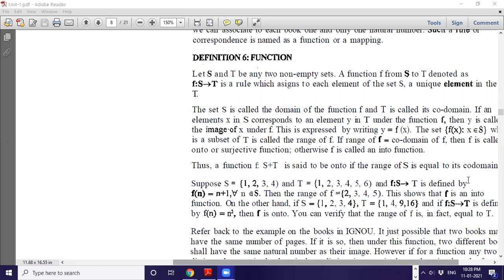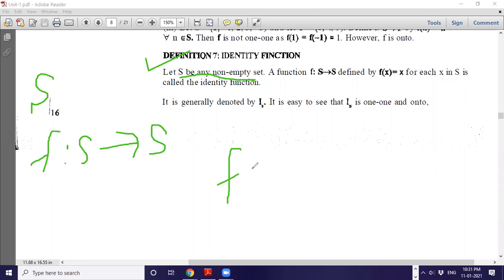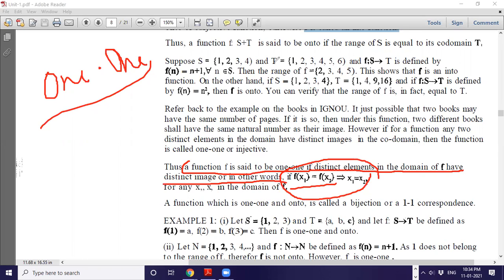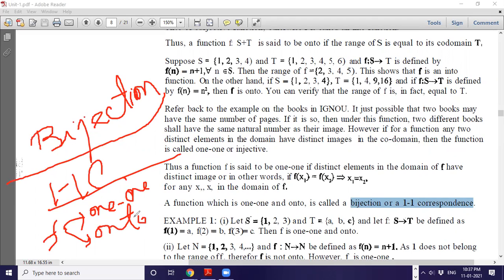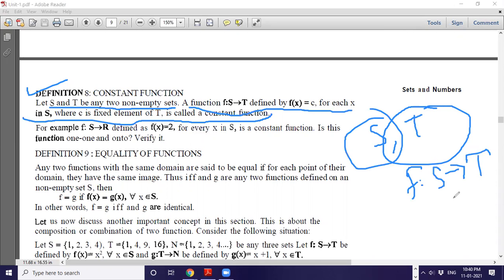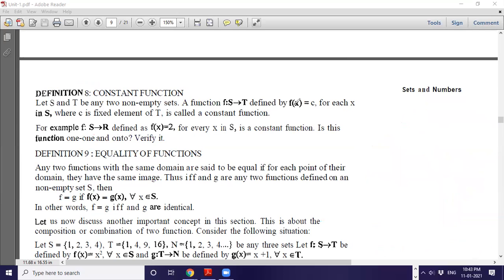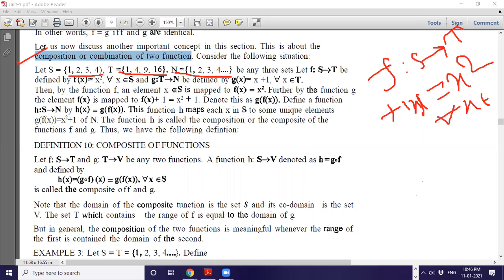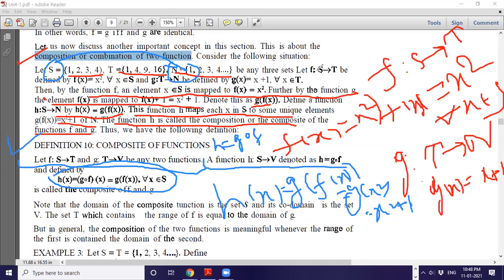Real Analysis | Lecture-4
This is the Lecture-4 of Real Analysis by Dr. Dibya Jyoti Bora.
Also, try to solve the questions asked in the lecture.